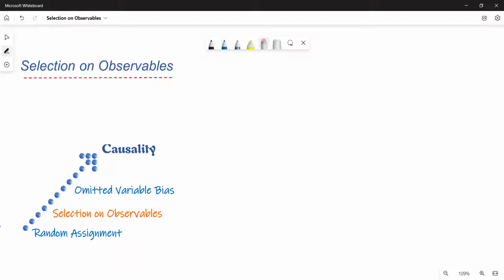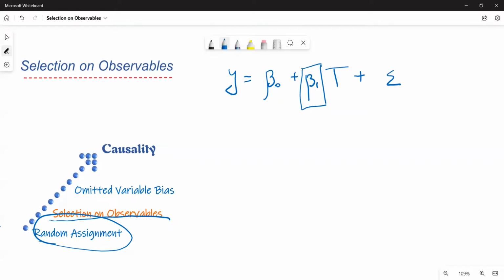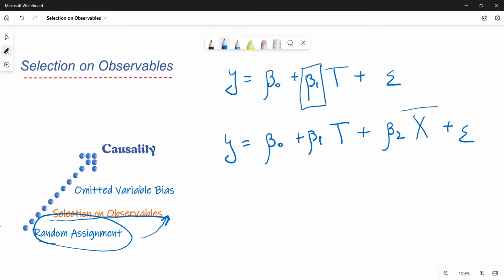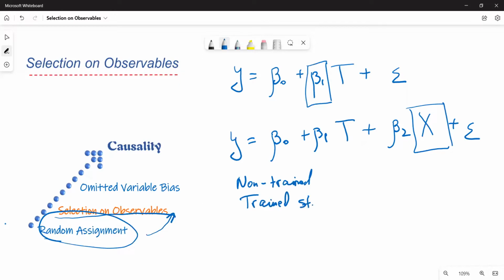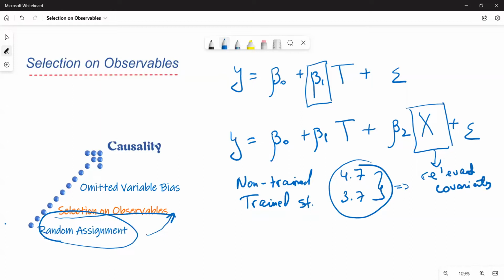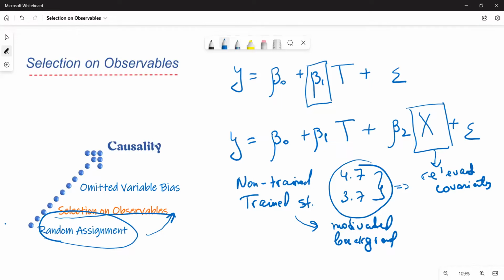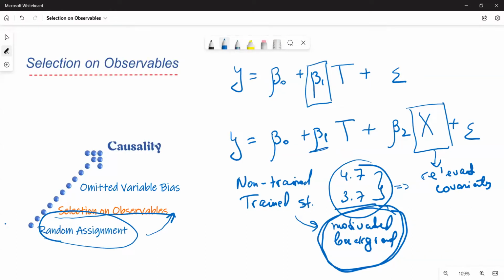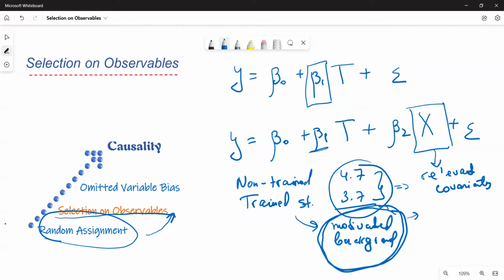Selection on Observables